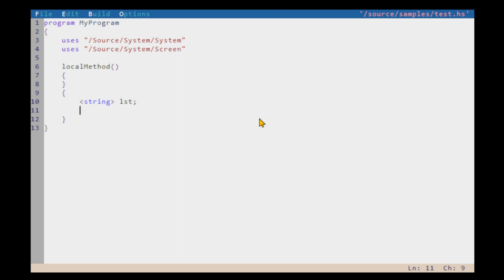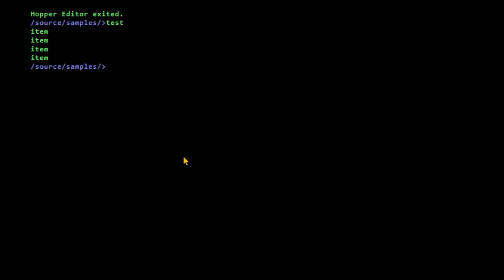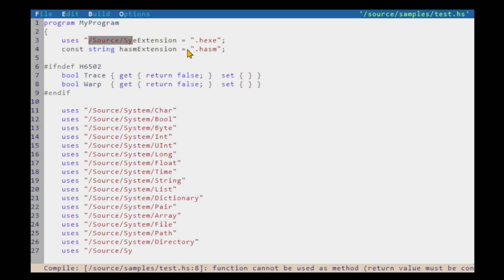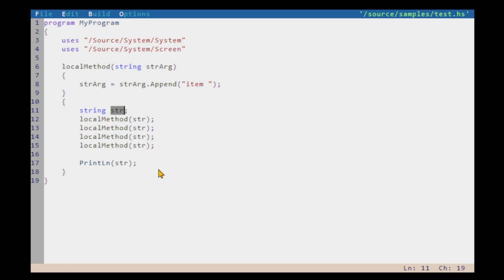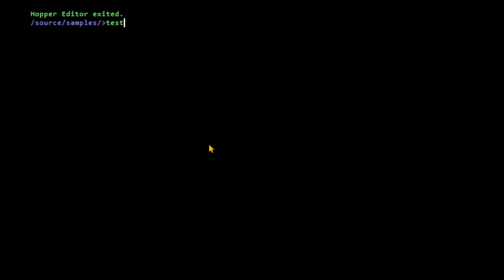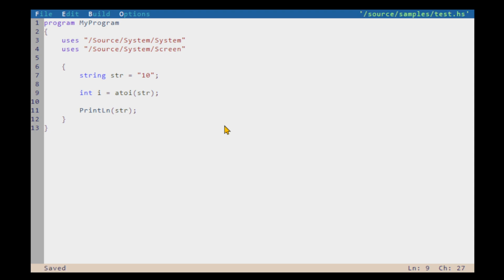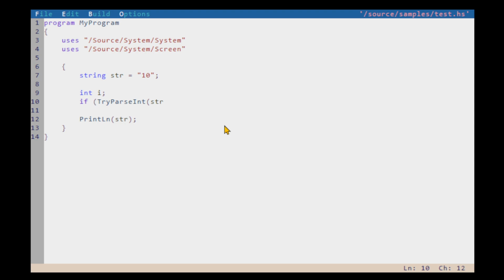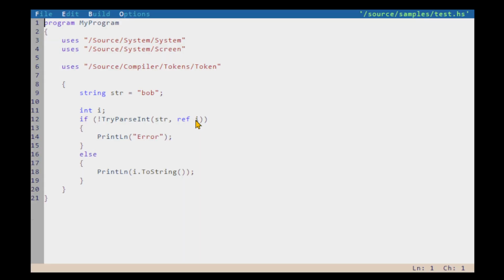Reference types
- appending to a list
- immutable strings
- ref argument
- TryParse convention